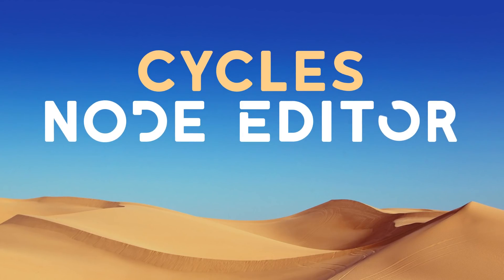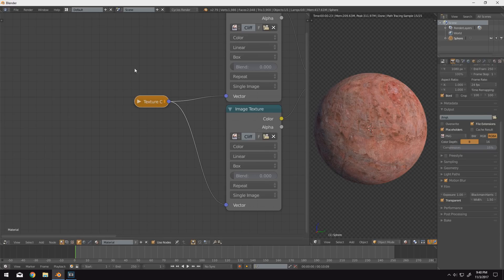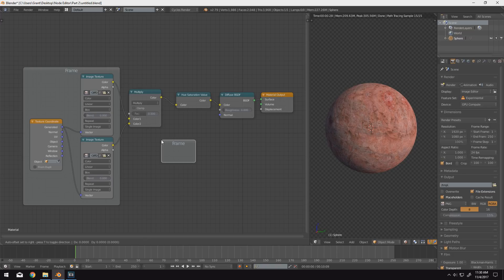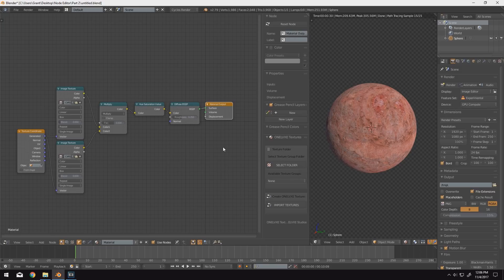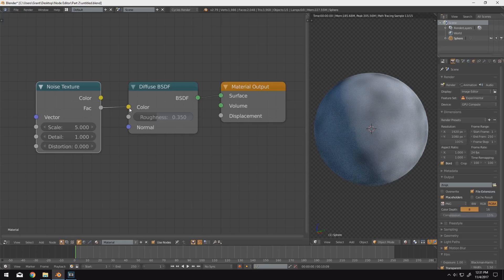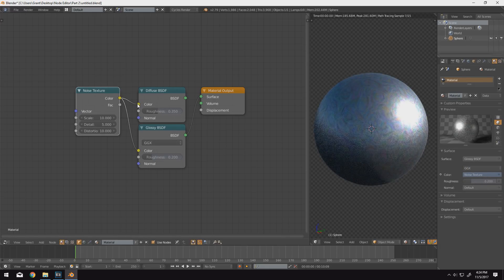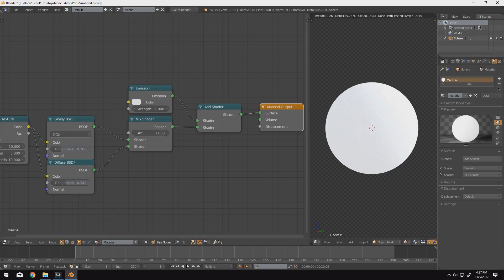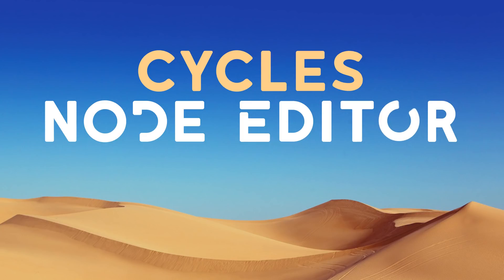The Cycles Node Editor | Part 2 (Organization & Shaders)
In this course, we will go over everything that you need to know to start correctly and effectively using the Cycles node editor (Blender node editor) in your CG projects.